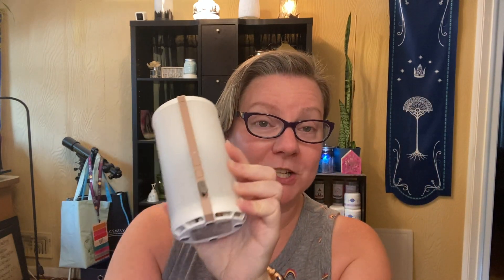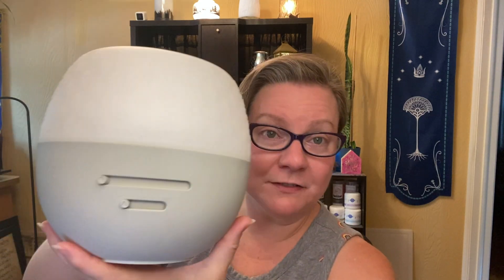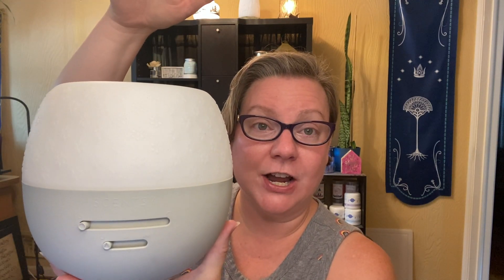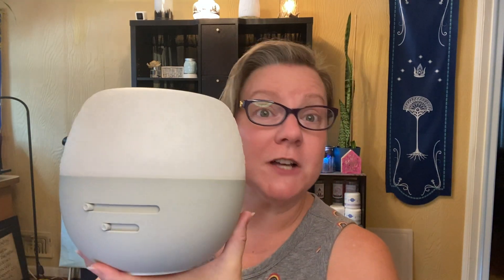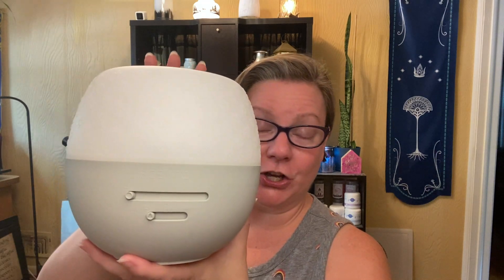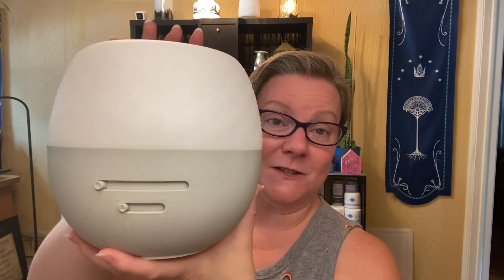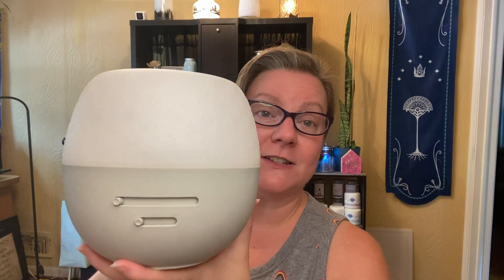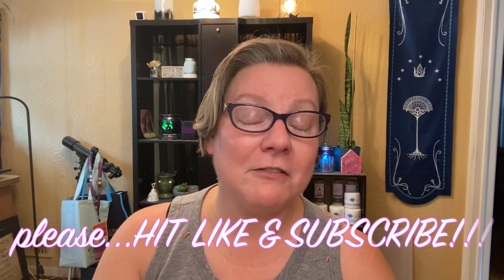Scentsy Deluxe Diffuser!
Check out the Deluxe diffuser with adjustable mist settings and LED lights!